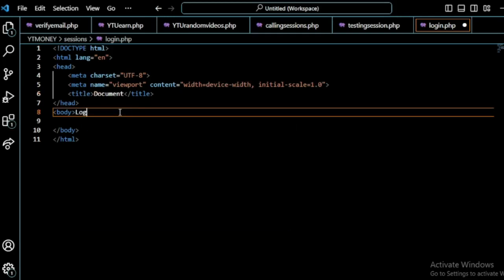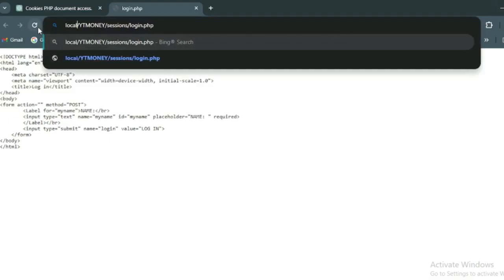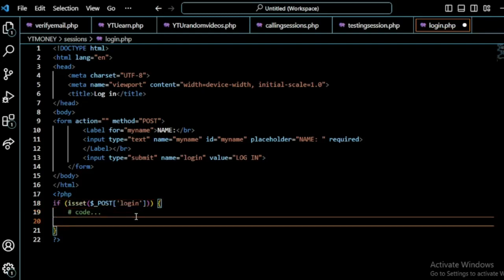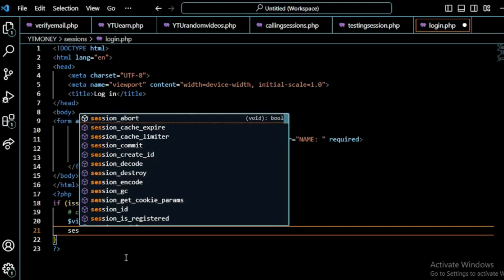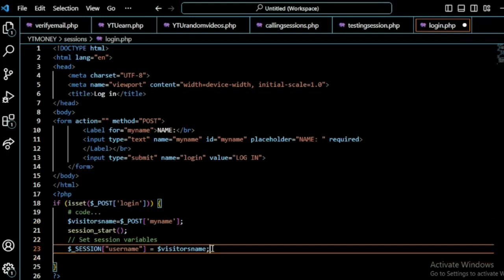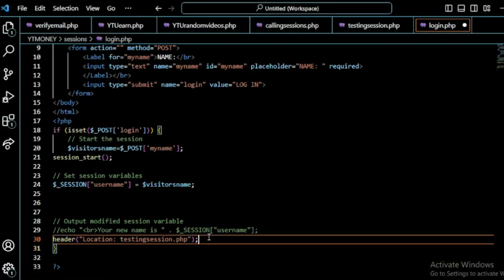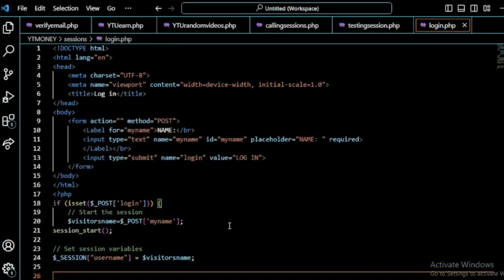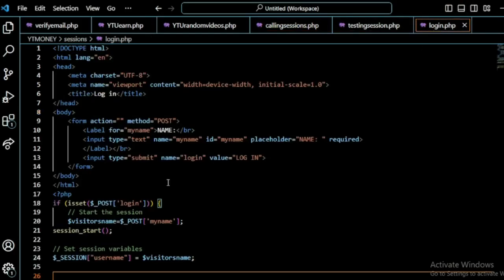How to use Sessions in PHP